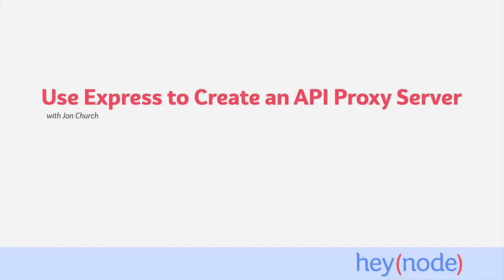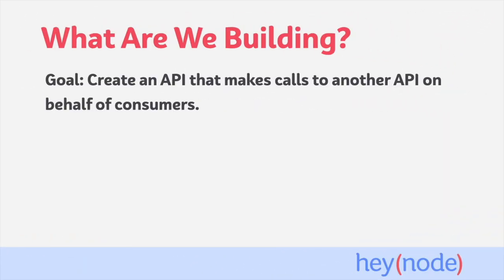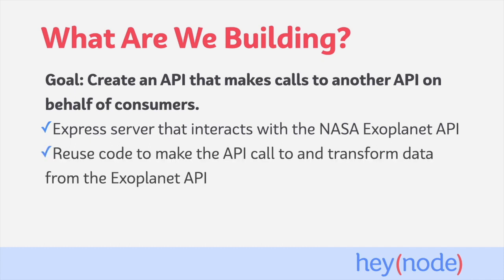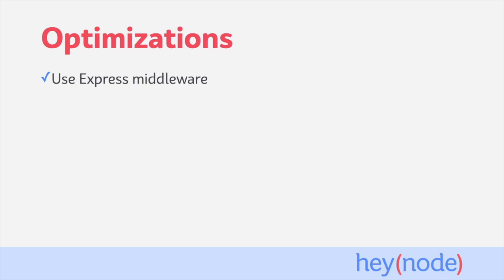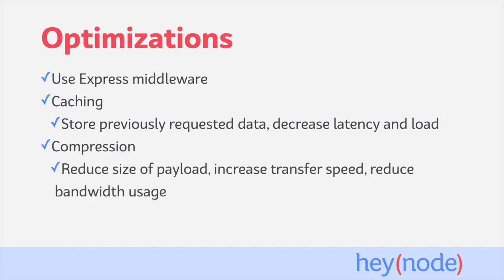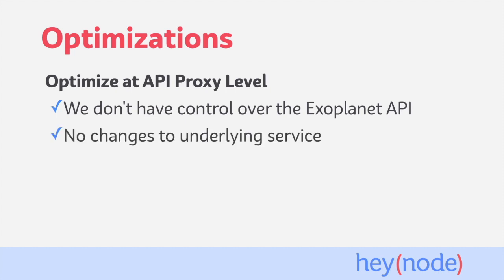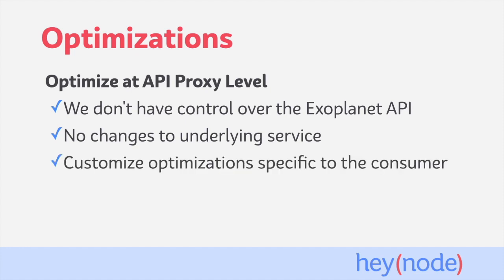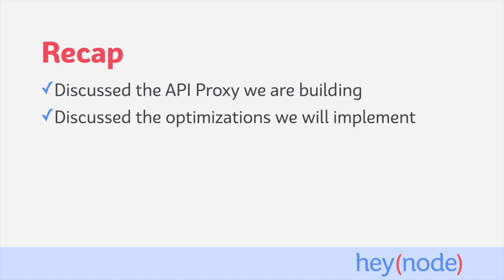Use Express to Create an API Proxy Server in Node.js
The Node.js framework Express allows us to create web servers and APIs with minimal setup. We will be using Express in a Node.js application to create an API Proxy to request data from another API and return it to a consumer. We can also use Express middleware to help us optimize the API Proxy and improve performance for returning data from the underlying API.

By the end of this tutorial, you should be able to:

- Understand the API Proxy we are creating in Node.js with Express
- Understand the optimizations we will add to our API Proxy